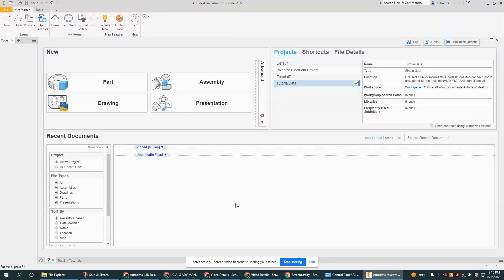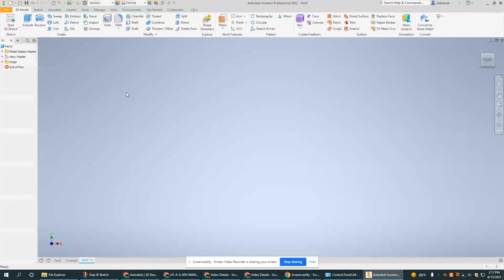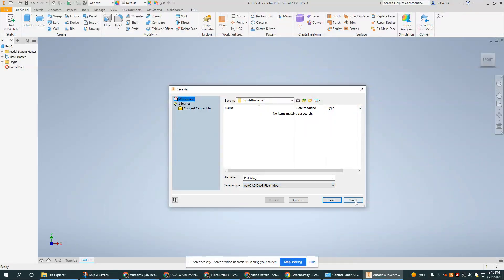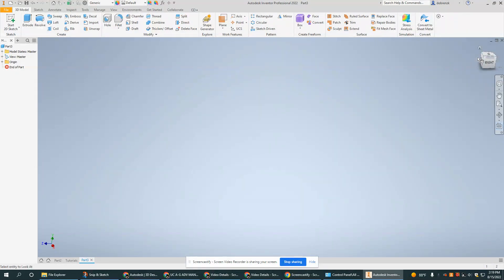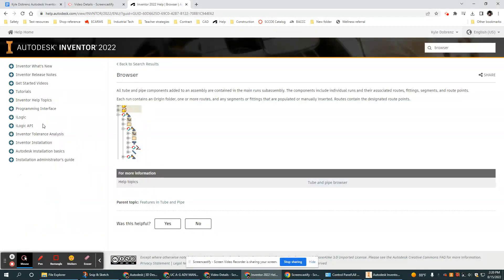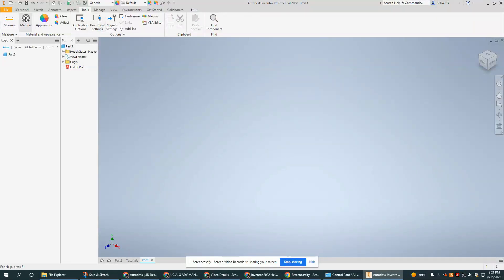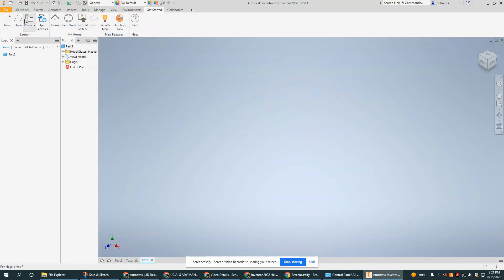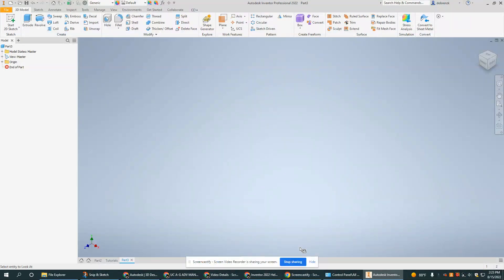Autodesk Inventor User Interface Introduction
This video shows new users some important areas of the program and how to access the help forum.